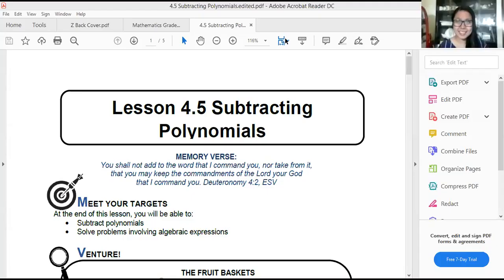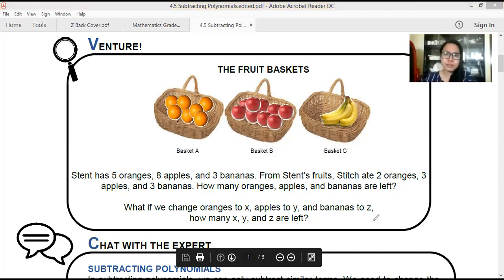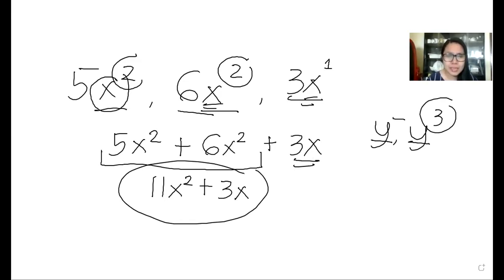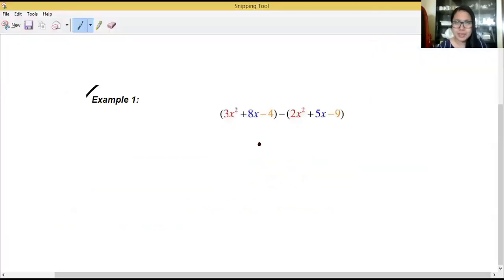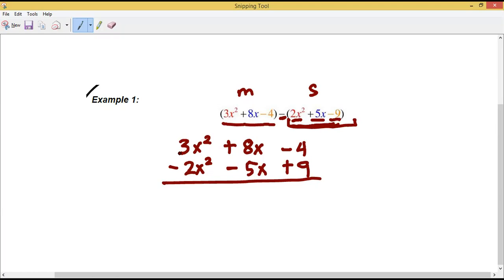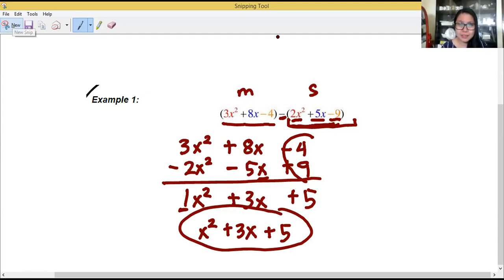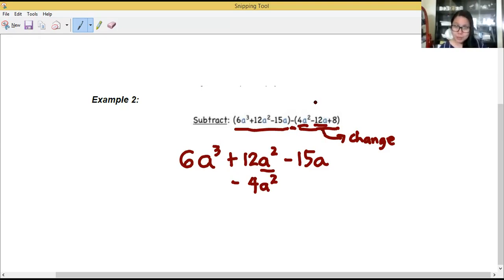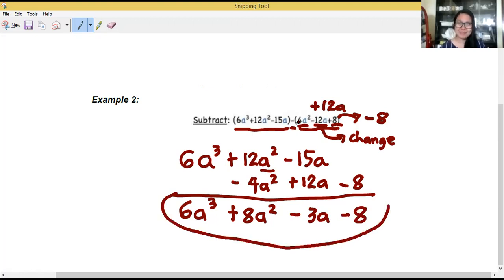Chapter 4 - Lesson 5. Subtracting Polynomials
At the end of this lesson, you will be able to:
 Subtract polynomials
 Solve problems involving algebraic expressions